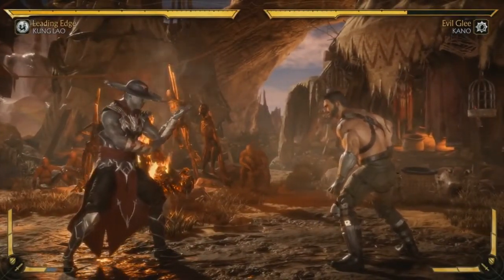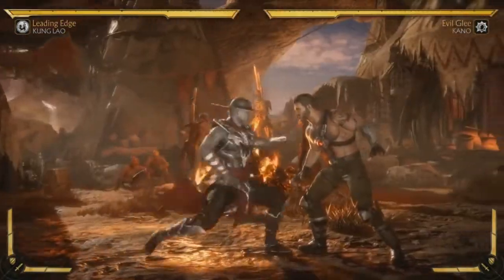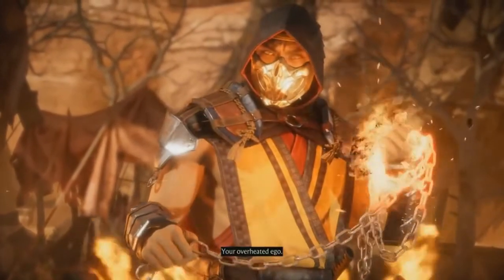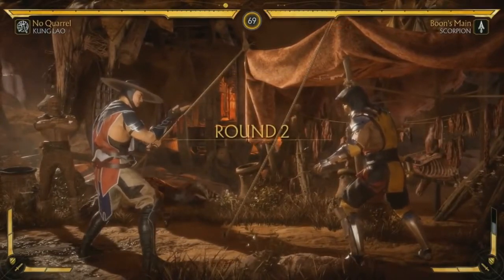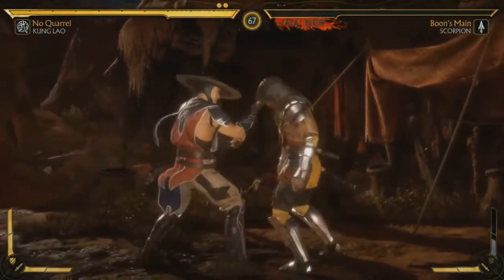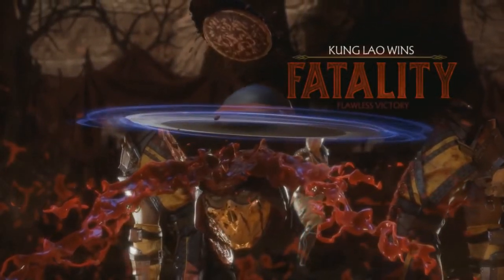Mortal Kombat 11 Kung Lao Official Gameplay Reveal and Break Down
Kombat Kast Mortal Kombat 11    Kung Lao Official Gameplay